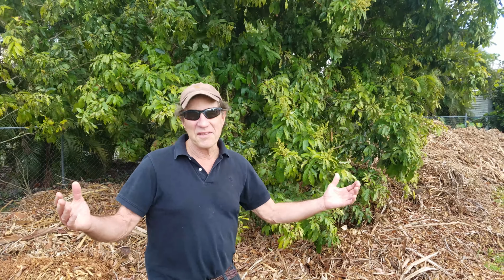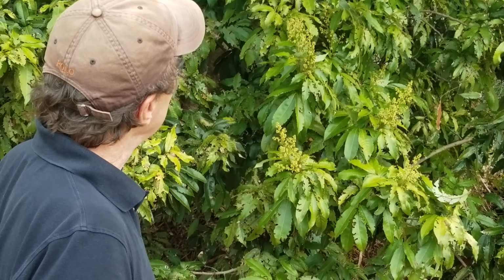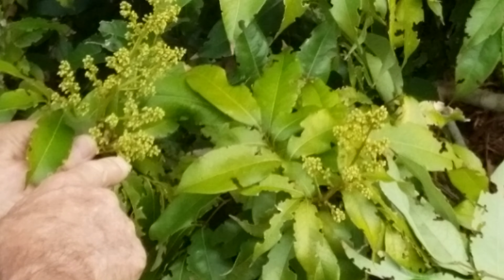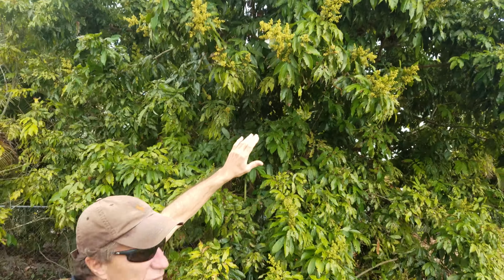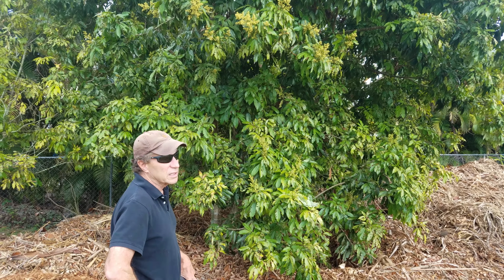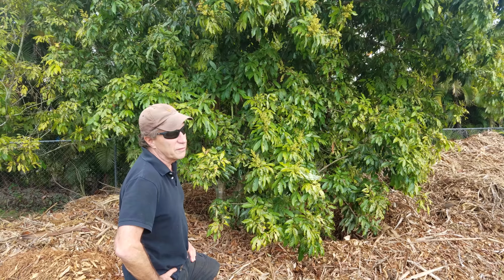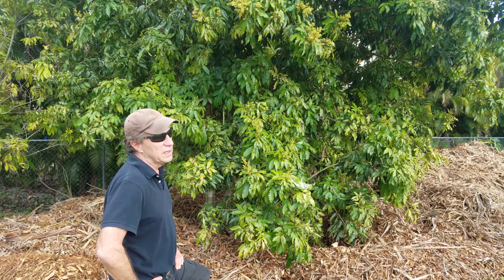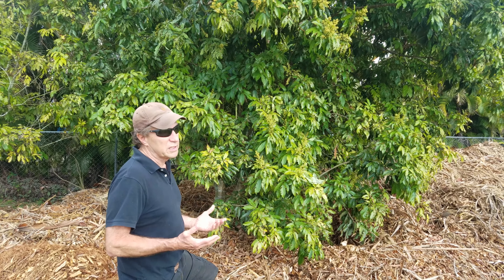Lychee Update March 11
Bill gives an update on the state of the upcoming 2018 Lychee crop in South Florida.The location is in West Palm Beach